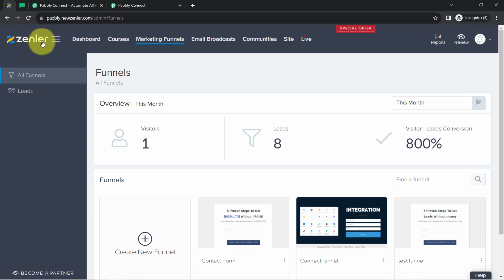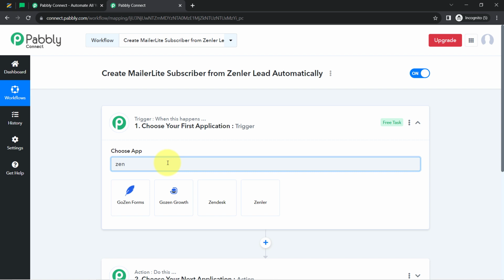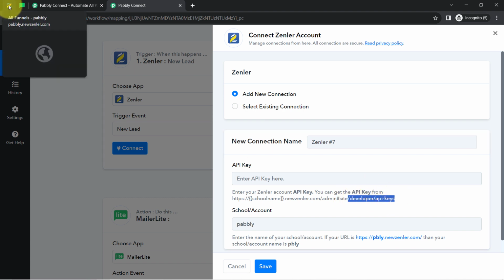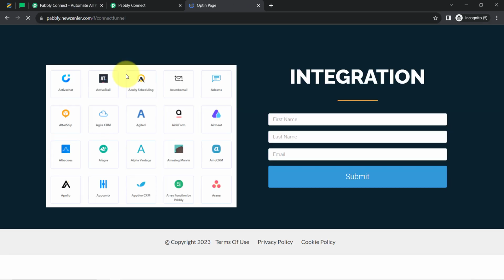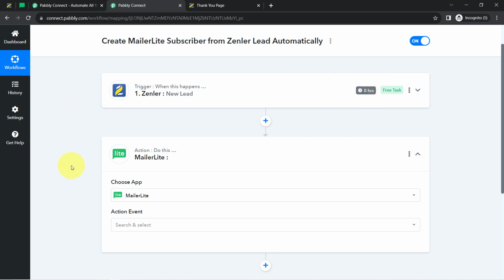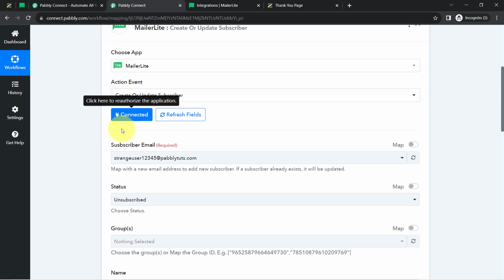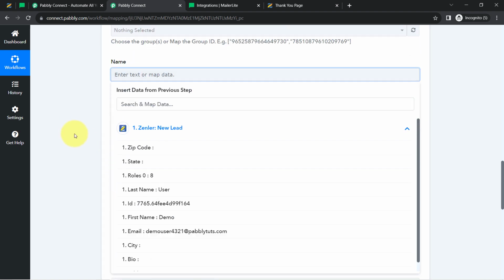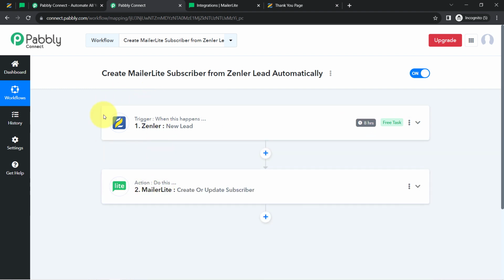How to Create MailerLite Subscriber from Zenler Lead | Zenler MailerLite Integration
In this video, we'll show you how to Connect Webhooks and Microsoft Power BI using Pabbly Connect, with this integration you can  add Microsoft Power BI Records from Webhook Response and graphically visualize that data.
Here's how the automation works:

1. Extract Data from Webhook Response:Efficiently extract the relevant data from the webhook response, including the data fields you want to import into Power BI.

2. Connect to Microsoft Power BI:Configure Pabbly Connect to connect to your Microsoft Power BI account. You'll need to provide your Power BI API credentials.

3. Create Data Dataset in Power BI:Within your Microsoft Power BI account, set up a dataset to receive the data from the webhook response. Define the schema and fields you want to import.

4. Map and Send Data to Power BI:Map the data extracted from the webhook response to the corresponding fields in your Power BI dataset using Pabbly Connect.Once mapped, Pabbly Connect will automatically send the data from the webhook response to your Power BI dataset.

5. Visualize Data in Power BI:In Microsoft Power BI, create reports, charts, and dashboards to visualize and analyze the data imported from the webhook response.Design custom visualizations to gain insights and make data-driven decisions.

1. Automation: Pabbly Connect offers automation capabilities that can help you automate mundane and repetitive tasks. This allows you to save time, money and resources.

2. Integration: Pabbly Connect provides a wide range of integrations so that you can connect different web services with each other. This helps you to create smarter workflow processes and make your business more efficient.

3. Security: Pabbly Connect takes security seriously and provides an industry-standard security system to protect your data and applications.

4. Scalability: Pabbly Connect is highly scalable and allows you to easily add new applications and services to your workflow.

 5. Cost-effective: Pabbly Connect is cost-effective and provides plans for different business sizes.